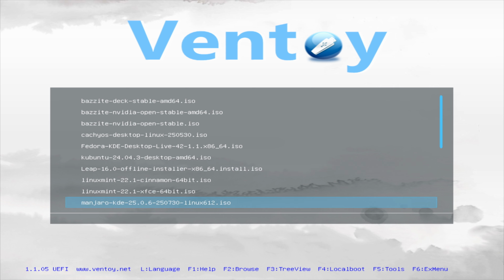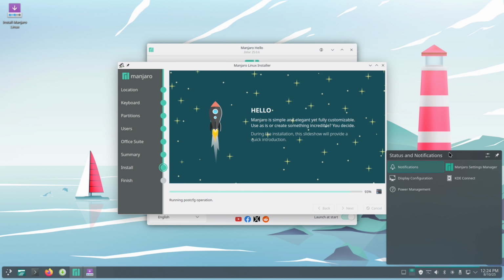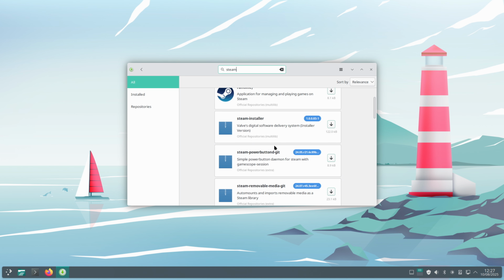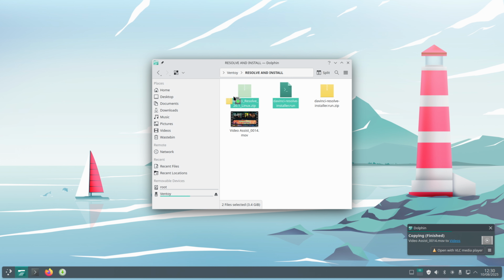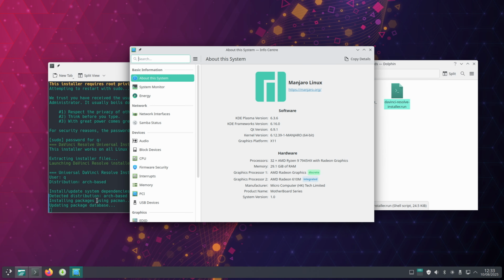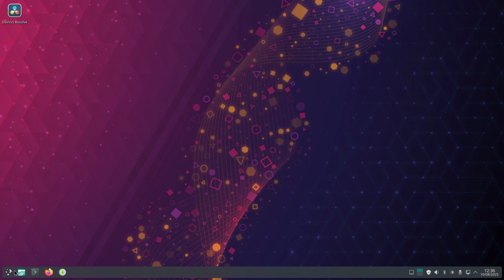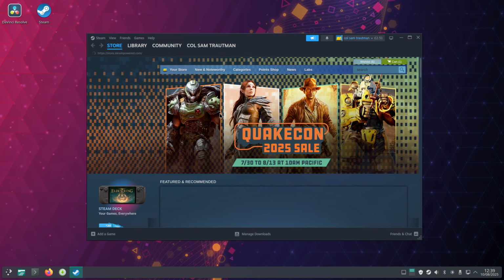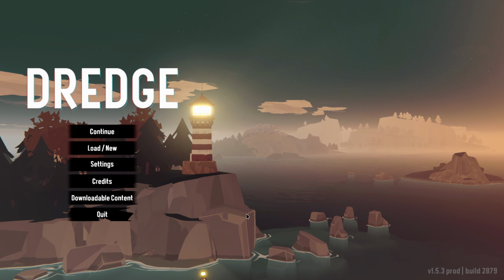Linux Out of the Box – Manjaro KDE on Ryzen 9 + RX 9060XT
In this episode of Linux Out of the Box, we put Manjaro KDE — an Arch-based Linux distribution — to the test. The challenge is simple: install it straight from the official ISO with zero tweaks, no terminal deep-dives, and see how far you can get with everyday tasks and creative work.

Test System Specs:
 • Sapphire Pulse RX 9060 XT GPU
 • 32GB RAM
 • 1TB SSD

What’s Being Tested:
 • Fresh installation of Manjaro KDE (latest ISO)
 • Initial setup & updates from a beginner-friendly perspective
 • Installing and running essential tools:
 • LibreOffice for productivity
 • Steam for gaming (including Proton compatibility)
 • OBS Studio for streaming & capture
 • DaVinci Resolve (via custom Linux installer script)

Key Topics Covered:
 • Manjaro’s installation process vs. Windows/macOS
 • How KDE Plasma makes Linux more approachable for Windows users
 • The difference between “root” and “administrator” in this distro
 • Steam on Linux — first launch quirks and running games with Proton
 • OBS Studio installation and checking for hardware encoding support on AMD GPUs
 • Attempting DaVinci Resolve installation and why AMD OpenCL support is a sticking point
 • Exploring Manjaro’s system settings, package manager, and customization options

Why This Matters:
Many people want to try Linux but are put off by the idea it’s too technical. Linux Out of the Box explores whether modern distros are truly “plug-and-play” for newcomers — especially those coming from Windows or Mac.

Highlights in This Episode:
 • Clean, clear, step-by-step installer that feels familiar to Windows/Mac users
 • Steam game install and launch test with the indie hit Dredge
 • OBS setup and screen capture configuration without touching the terminal
 • First impressions of Manjaro’s rolling release model and up-to-date software stack

📌 Who This Is For:
 • Newcomers considering switching from Windows/macOS to Linux
 • Gamers curious about Proton support for Windows titles on Linux
 • Content creators exploring free, open-source production tools
 • Anyone wondering if Manjaro can deliver a smooth, out-of-the-box experience

🔔 Subscribe to see more Linux Out of the Box episodes as we test different distros on the same hardware, revealing which ones are ready for prime time — and which need extra work.

00:00 - intro
00:09 - system specs
00:42 - install
06:30 - SOFTWARE INSTALL
10:07 - RESOLVE INSTALL
15:44 - OBS TEST
17:06 - STEAM TEST
22:16 - ANOTHER GO WITH RESOLVE